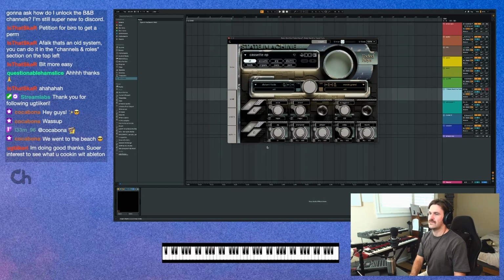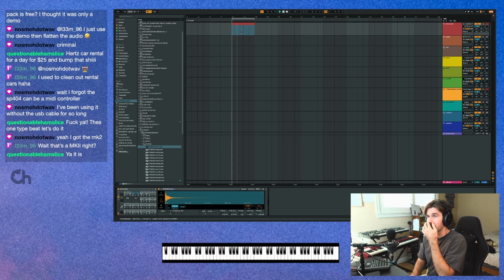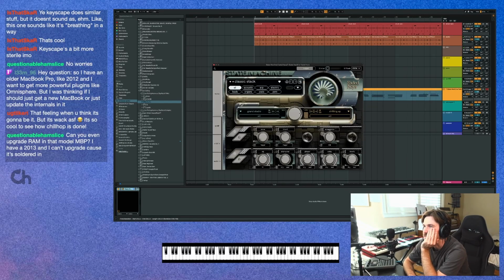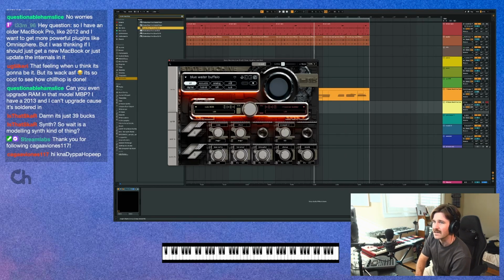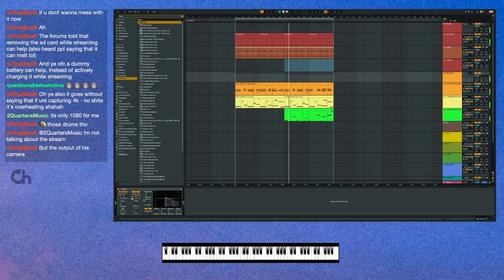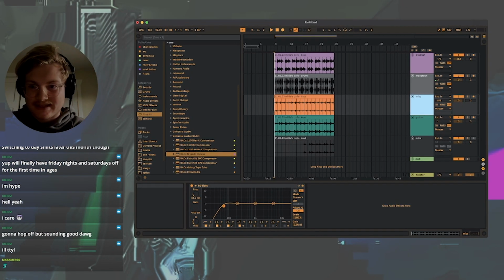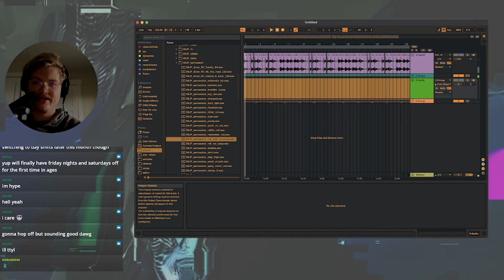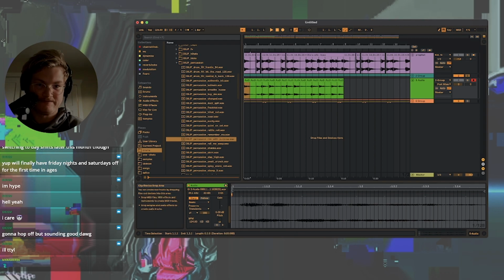Birocratic & fantompower swap samples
Last week, Birocratic and fantompower were both streaming simultaneously. They spontaneously decided to each make a sample and exchange them for the other to flip. In the first installment of this two-part series, Birocratic cooks up aa jazzy sample, only for fantompower to completely flip it on its head!

Be sure to check out our weekly music production streams, every Monday, 8pm CET

Sign up to our bi-weekly newsletter and gain access to a wealth of amazing content. We've got free sample packs form our favourite producers each edition, plus our favourite free plugins and more

We also have a friendly community of producers and beatmakers on Discord. Come and say 🙋‍♂️